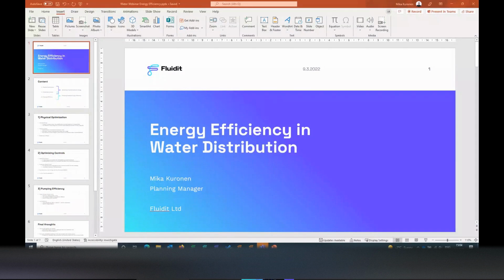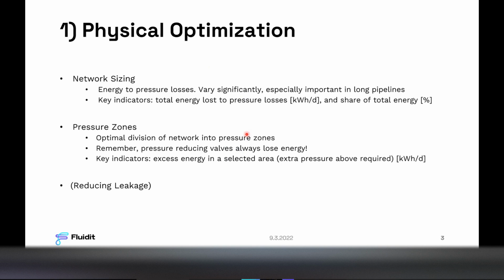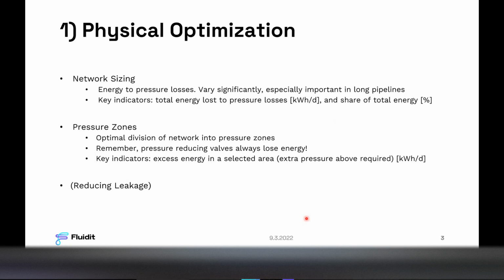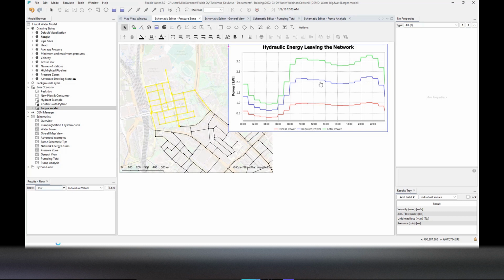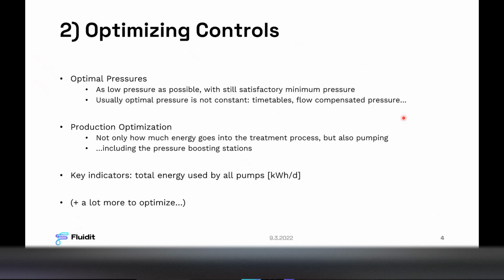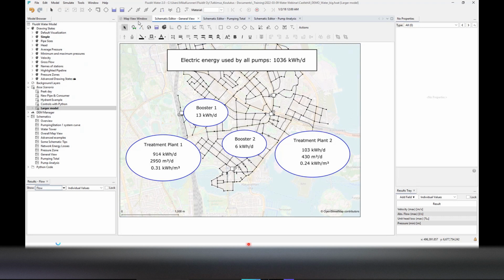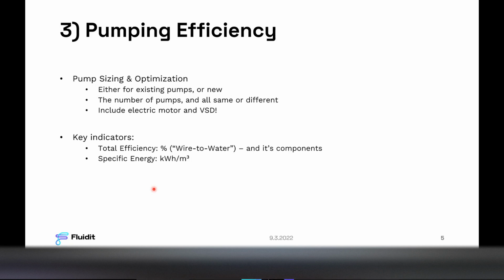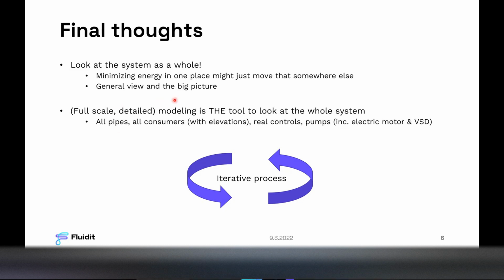Fluidit webinar: Improving energy efficiency in Water Distribution Networks with Modelling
In this webinar, Mika Kuronen, planning manager at Fluidit and guest lecturer at the University of Aalto give you an insight into optimising advanced water distributions networks, through minimizing energy requirements, optimising controls and improving pump efficiency.